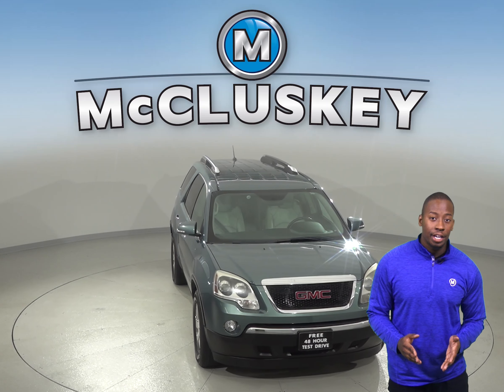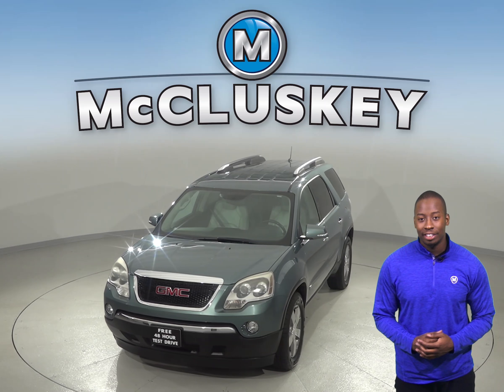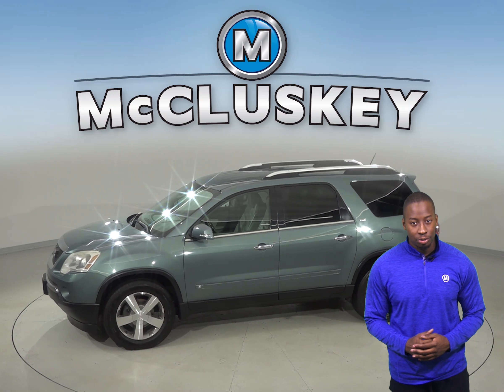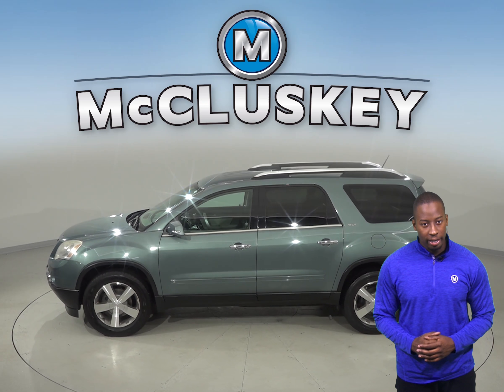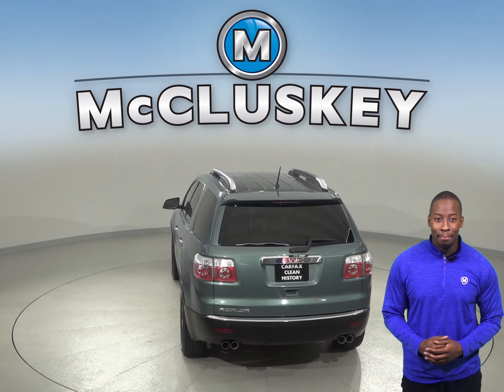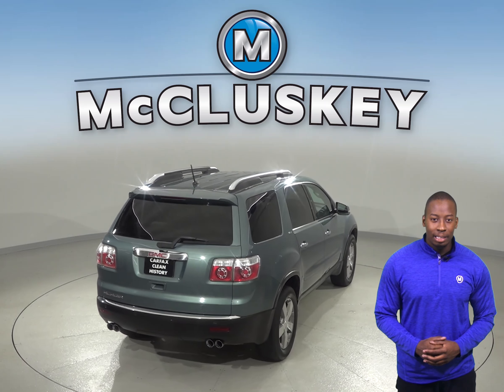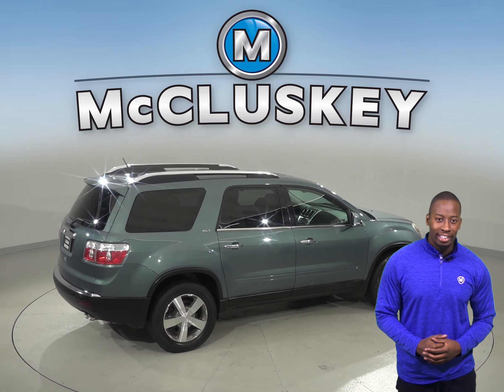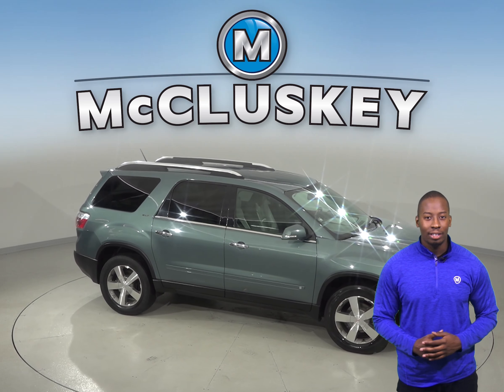C10348RP Used 2009 GMC Acadia SLT-1 FWD 4D Sport Utility Teal Test Drive, Review, For Sale -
Challenged credit?